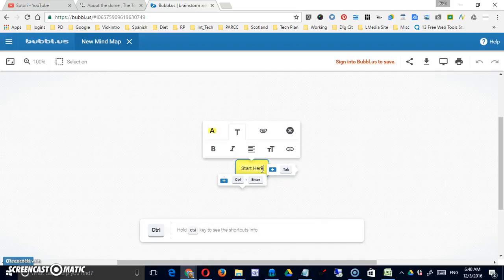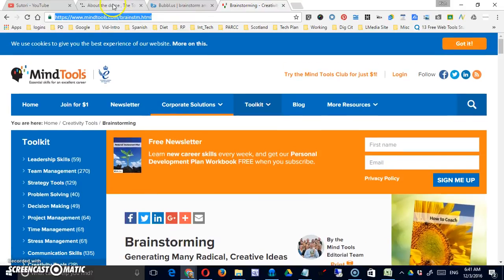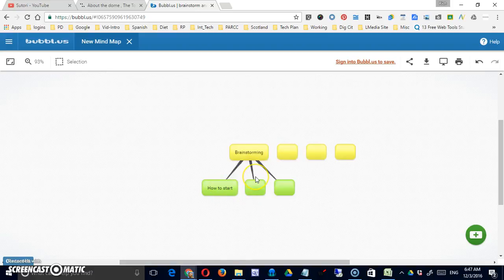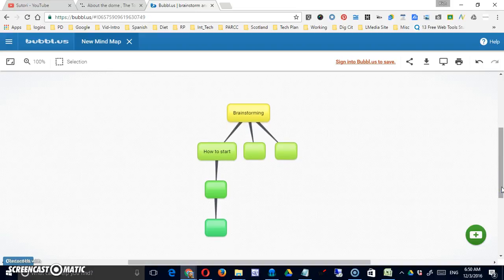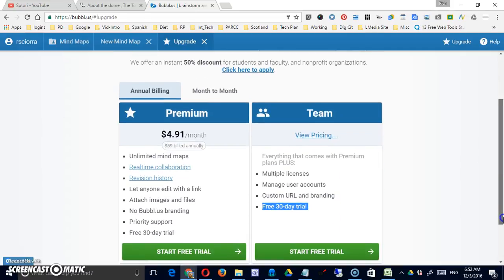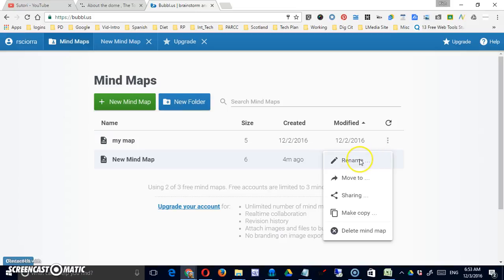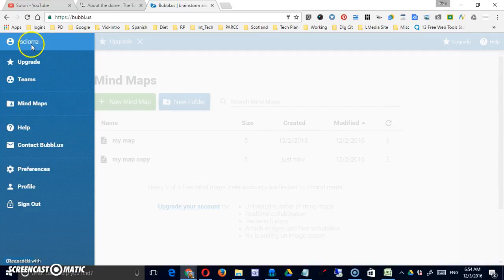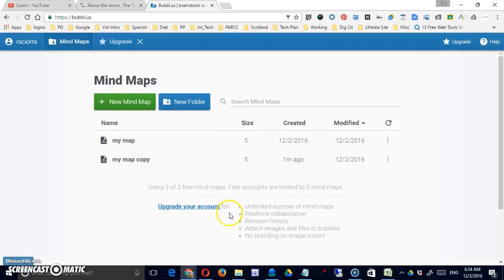Bubbl.us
In this video we will take a quick tour of the bubbl.us web site. This site allows for the creation of mind maps.